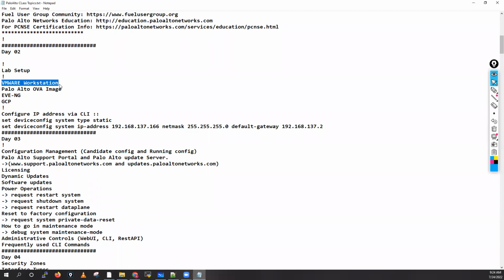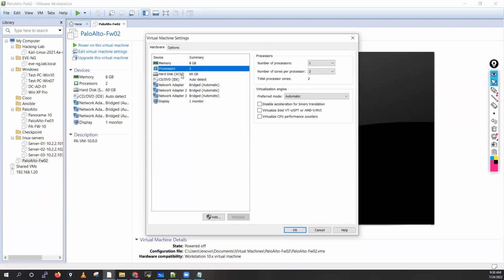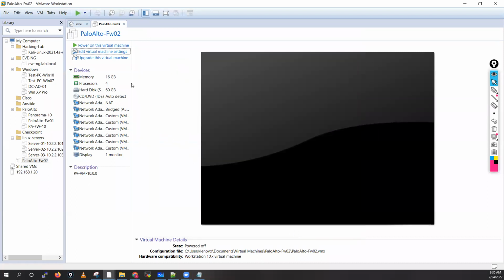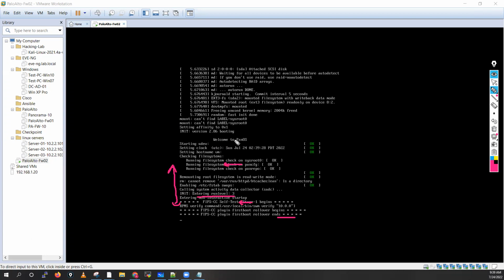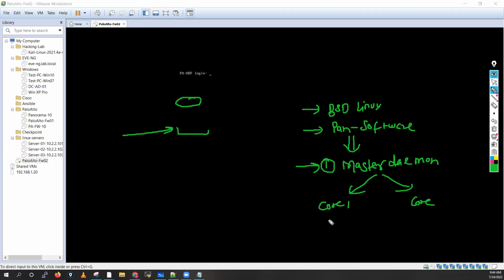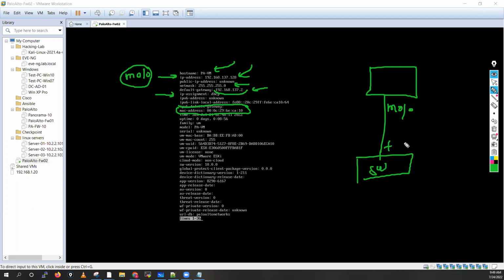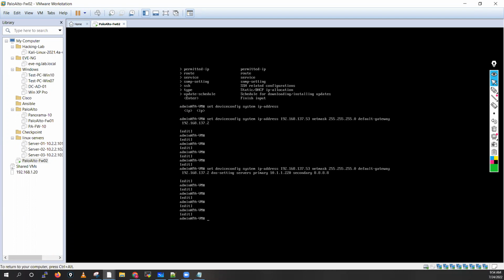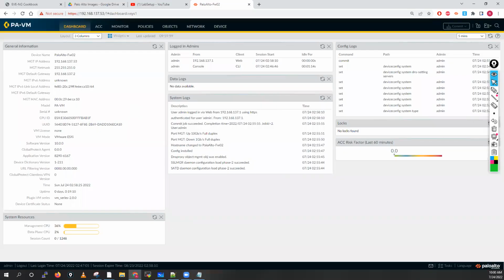paloaltofirewall Day 02 Lab Setup Part 02